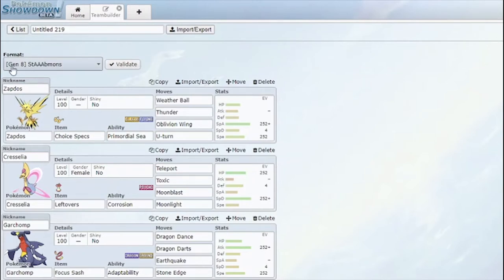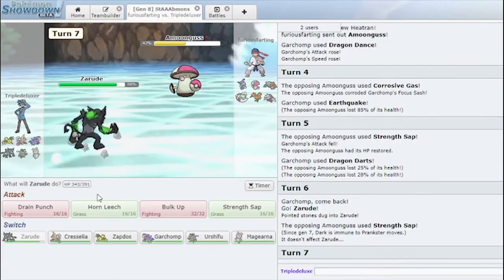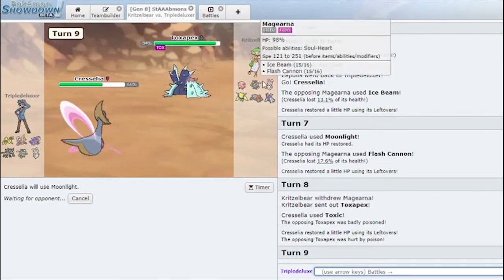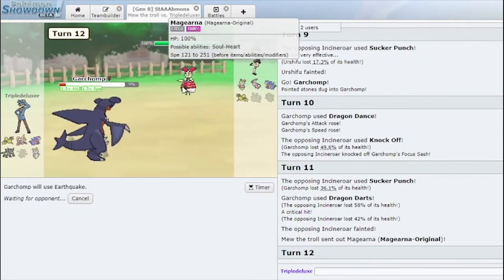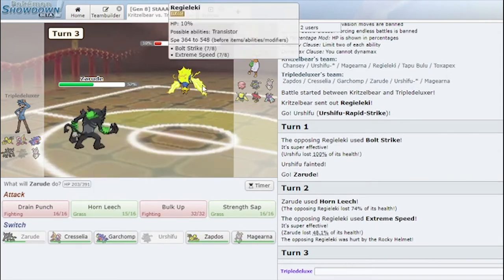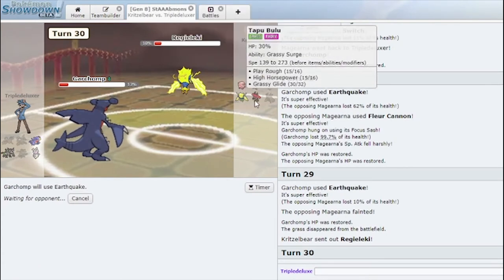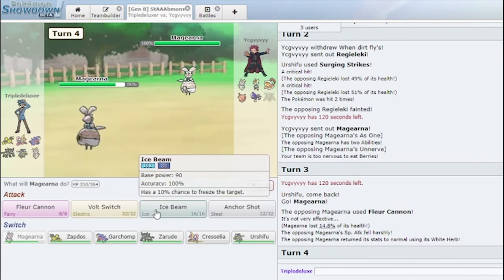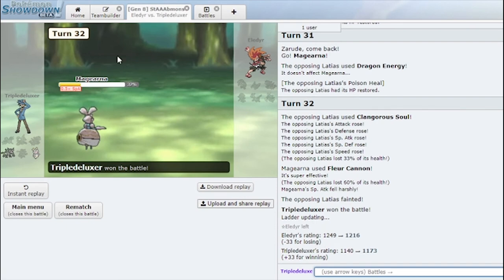Showdown Live - Garchomp and Zarude destroy StAAAbmons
StAAAbmons really allows you to tinker and toy with whatever set you want, which makes this a really fun tier to explore... so many interesting ideas. And my own mons arent slouching either.